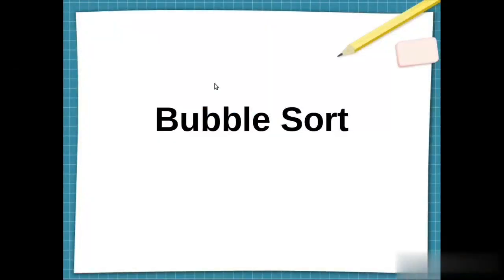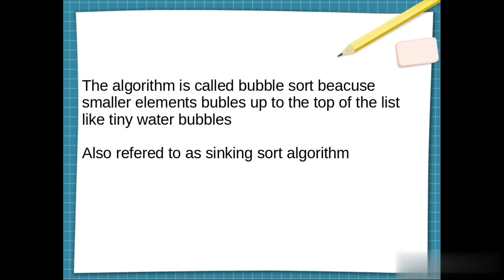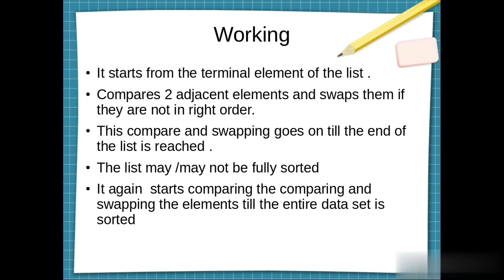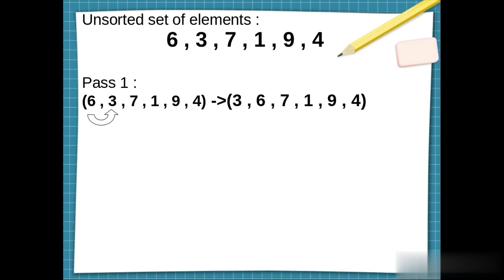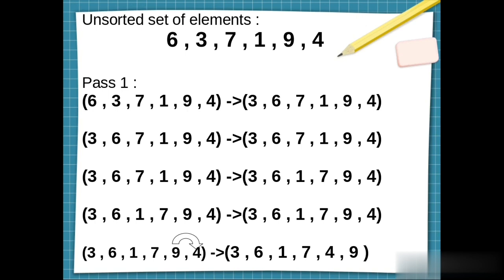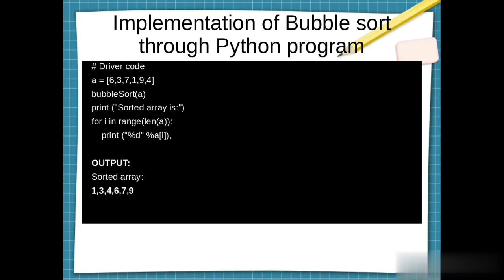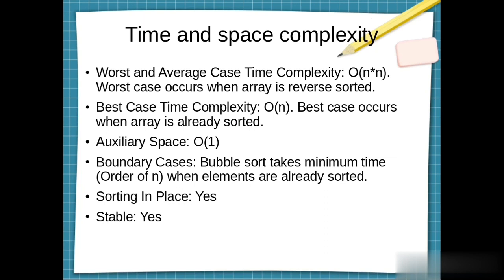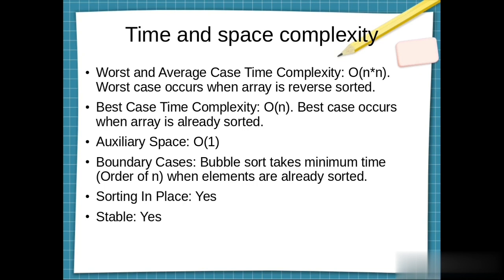Bubble Sort | Algorithm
Hey, Hope this helps you understand what bubble sort is .